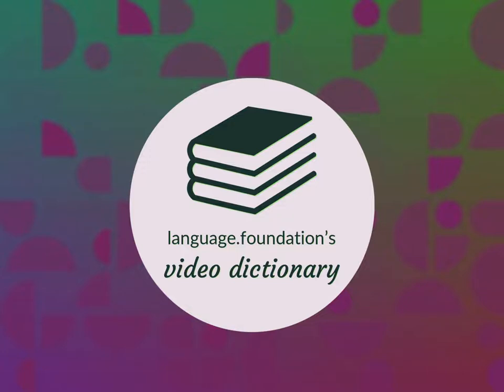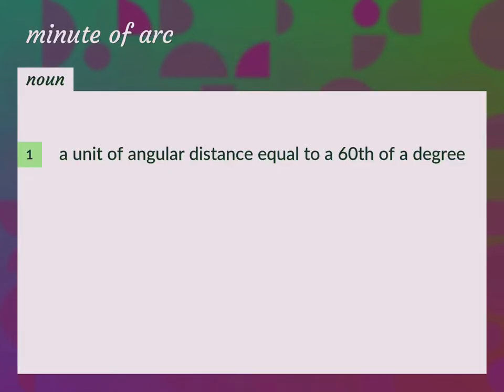Minute of arc | meaning of Minute of arc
What is MINUTE OF ARC meaning?

Susan Miller (2022, August 20.) Minute of arc meaning